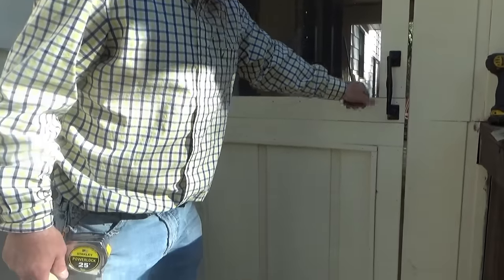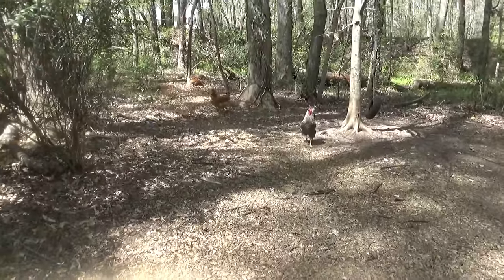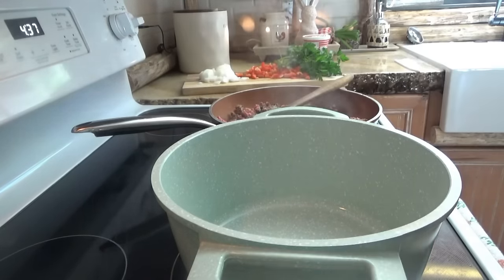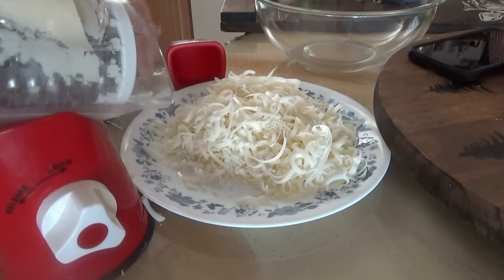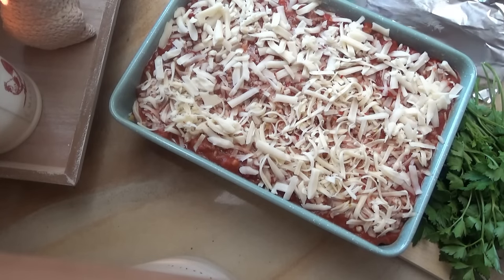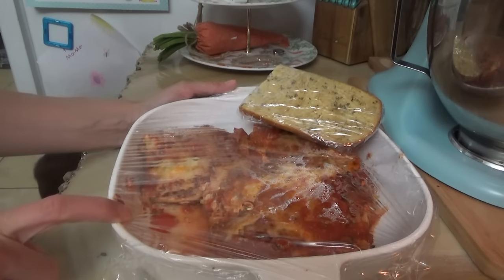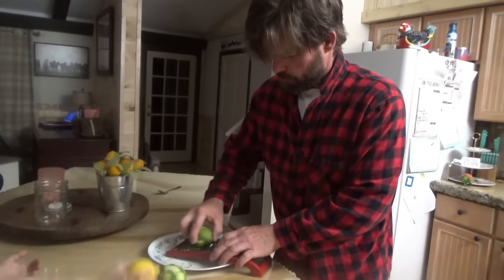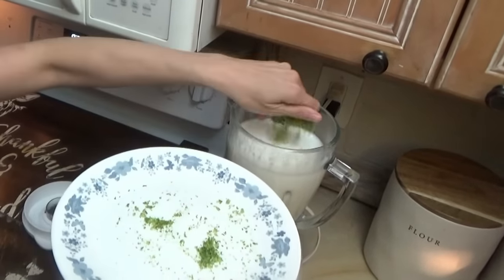We're not gonna do it...😆 Mountain Meatball Lasagna & Saturday Cleaning & Building!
Mountain Meatball Lasagna & Saturday Cleaning & Building!

Recipe:
2 Limes zested and peeled
1/2 can sweetened condensed milk
2 cups cold water
2 cups ice
the zest from the limes

Directions:
Blend all ingredients together and then strain out the pulp.
Serve over ice.